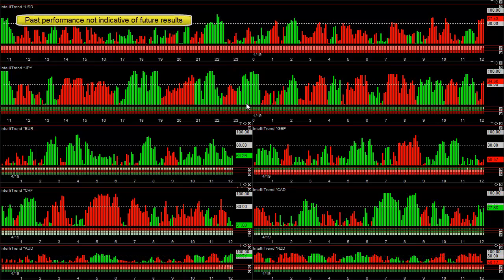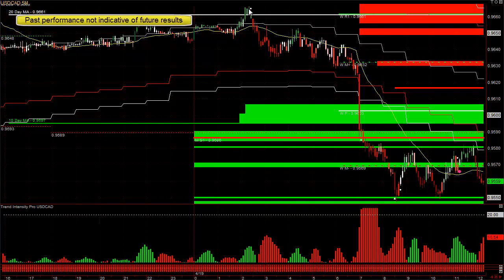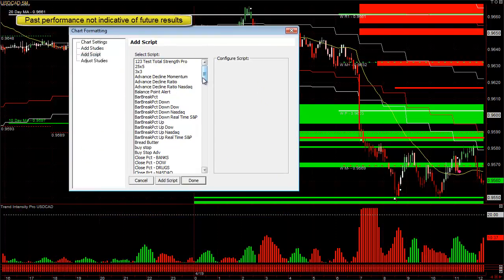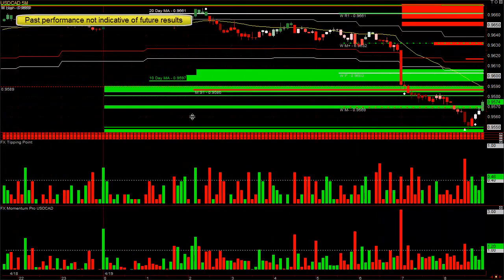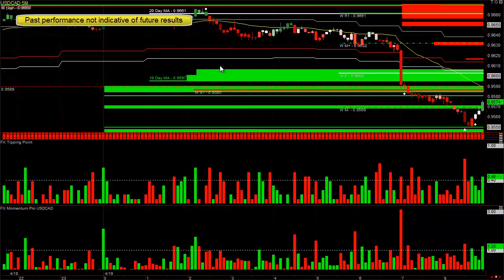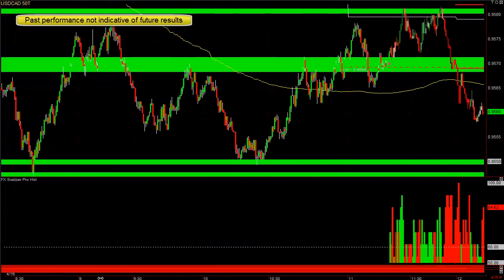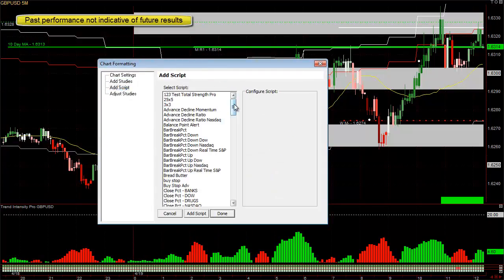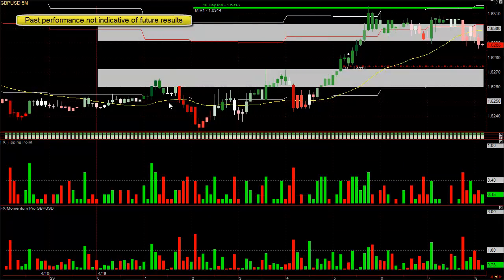Forex Trading Systems April 19 2011